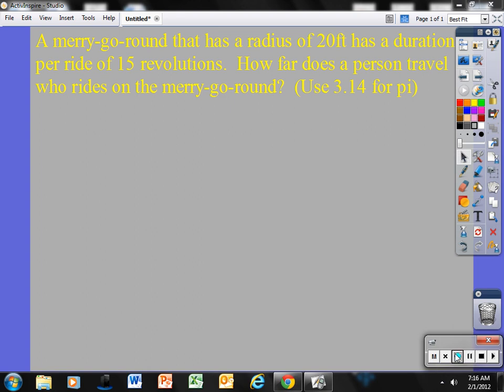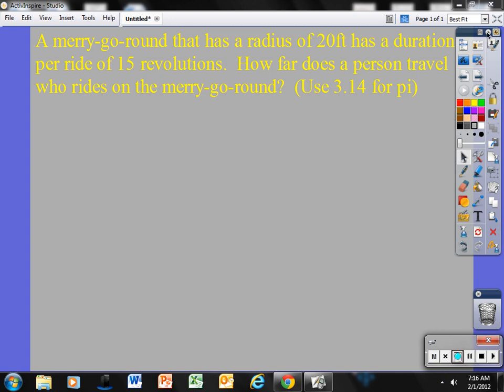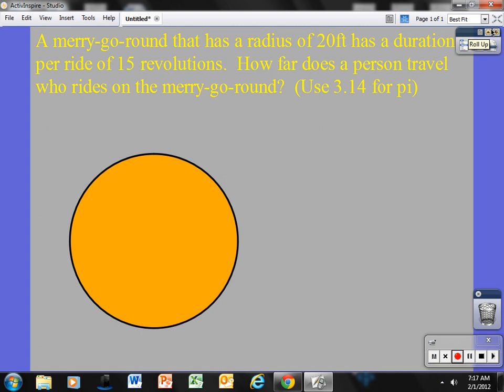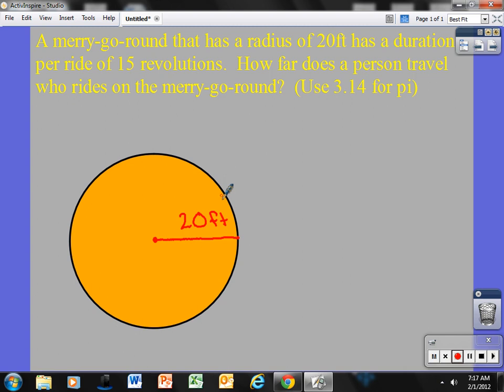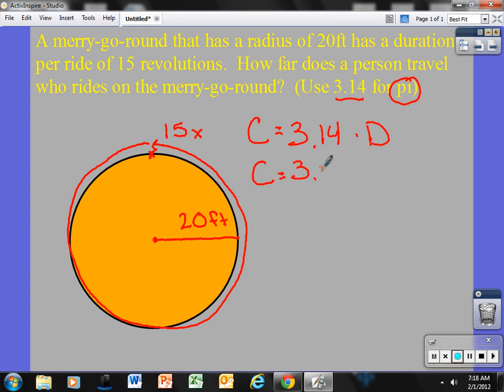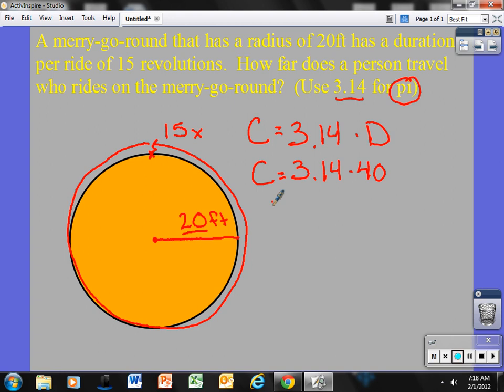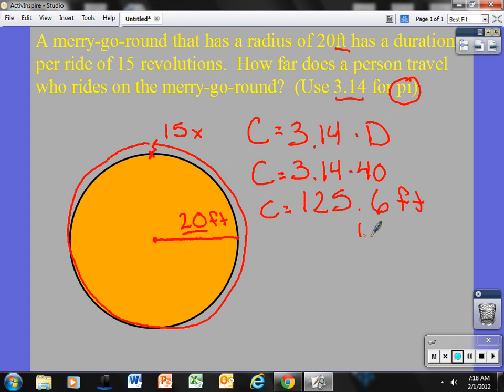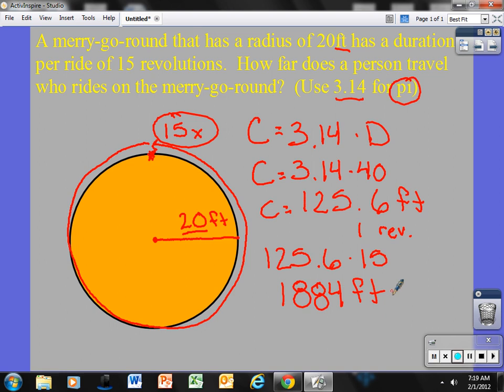Circumference and Revolutions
This is a quick video about how to figure out the distance I travel while riding a merry-go-round.